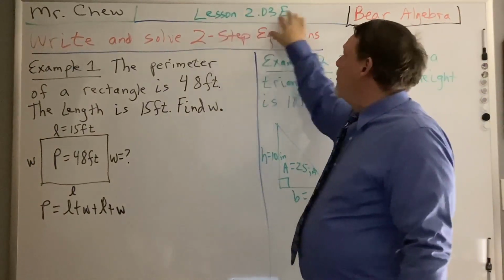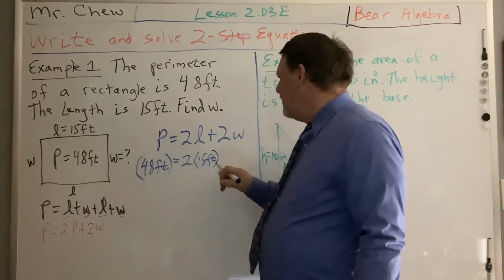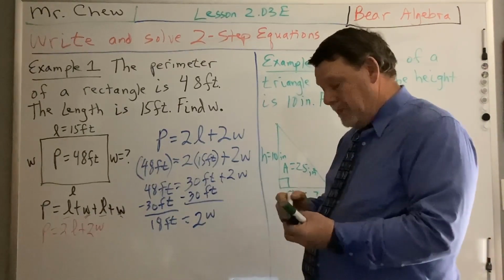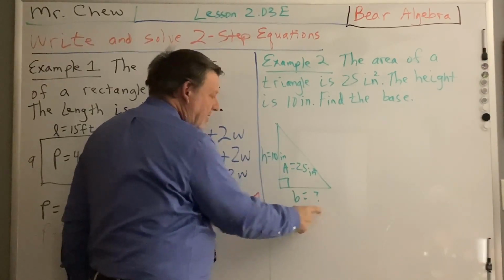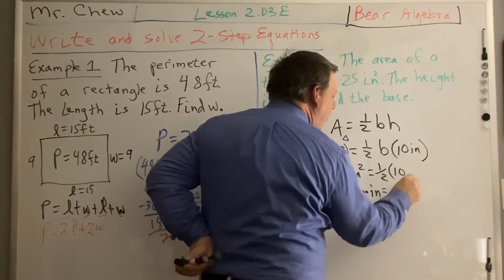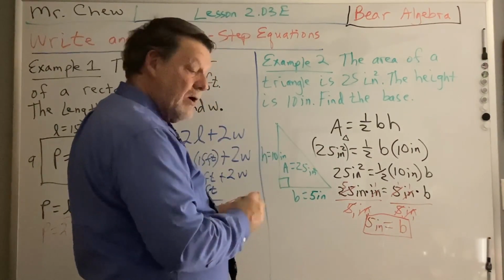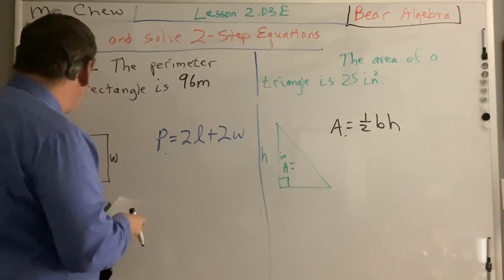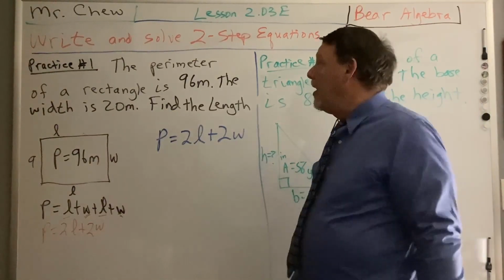Write and Solve Equations about Perimeter and Area BA L2.03E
Bear Algebra:  Lesson 2.03E Write and Solve Equations about Perimeter and Area
Write and solve equations about Perimeter and Area.  Show each inverse operation and check the solution.